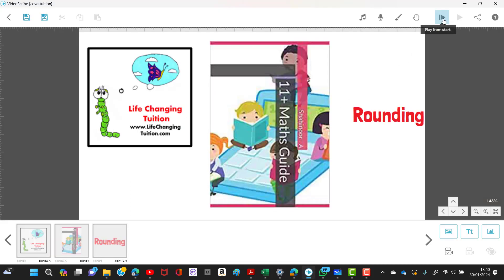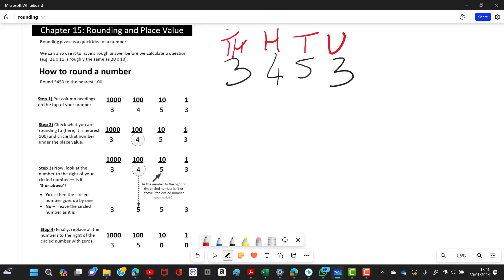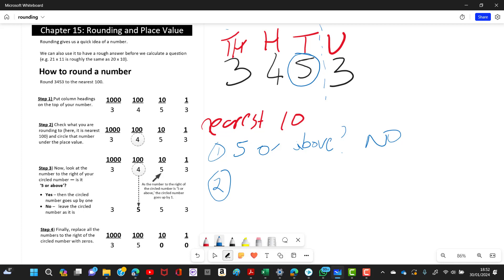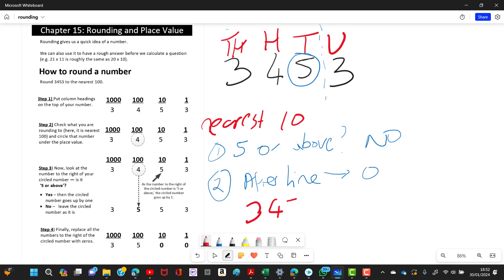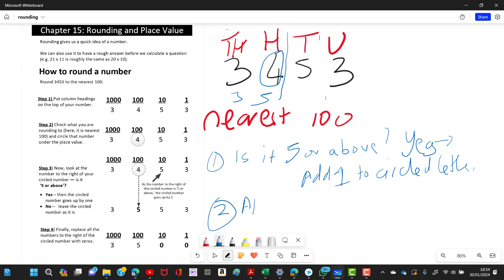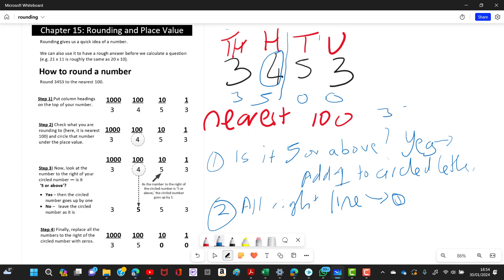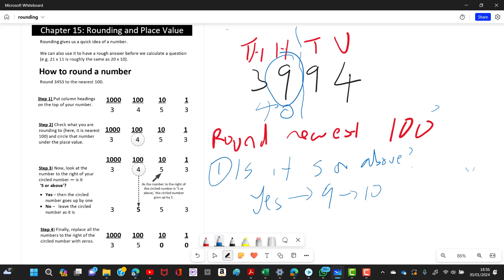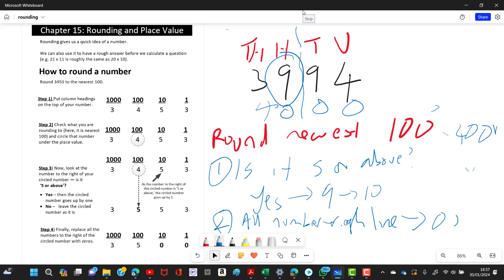Rounding and Place Value